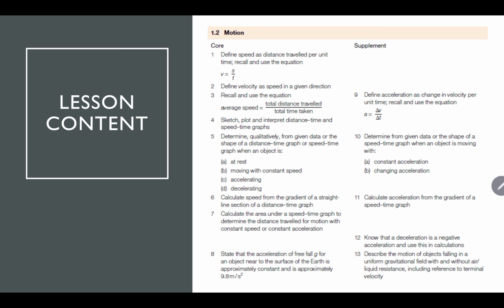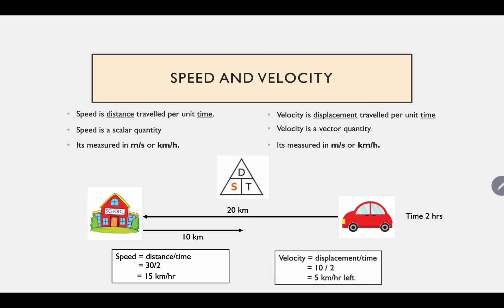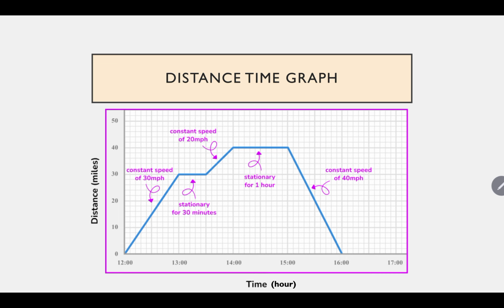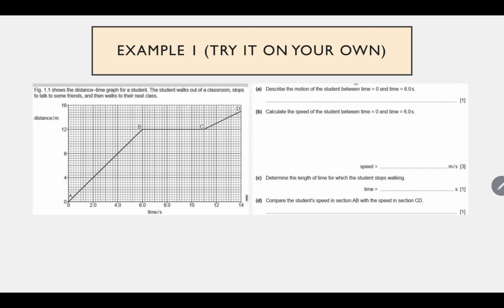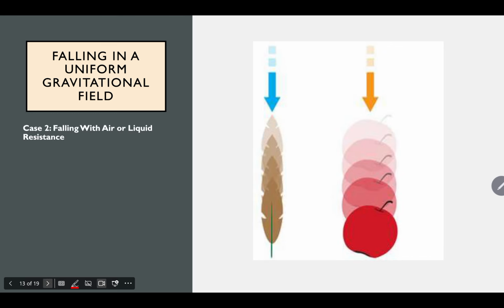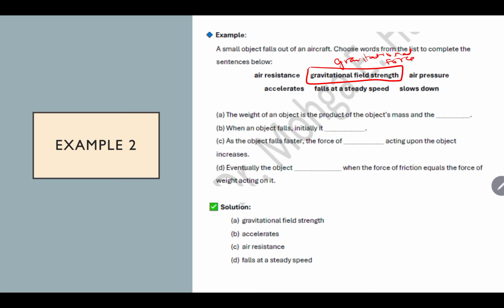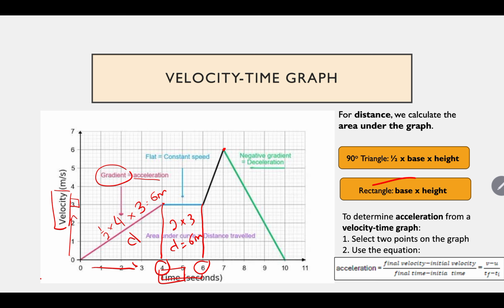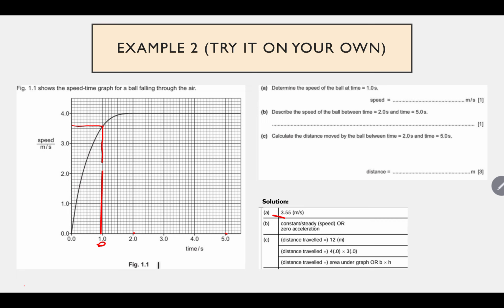IGCSE Physics - Motion (Core + Supplement)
Welcome to Physics with Mohga! 🌟
In this IGCSE Physics lesson, we’ll go deeper into motion, covering both Core and Supplement content.

We’ll cover:

Distance, displacement, speed, velocity, and acceleration

Interpreting distance–time and velocity–time graphs

Area under velocity–time graphs = displacement

Equations of motion and how to apply them in exam questions

Real-life examples to make graphs and equations easy to understand 🚗

By the end, you’ll be exam-ready for both Core and Supplement questions on motion.